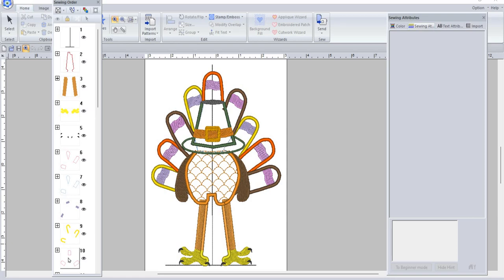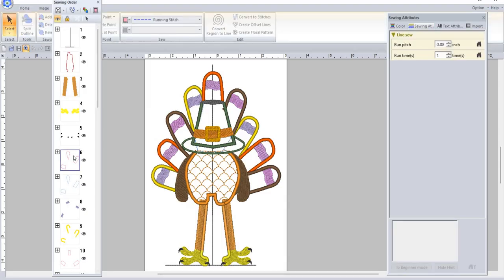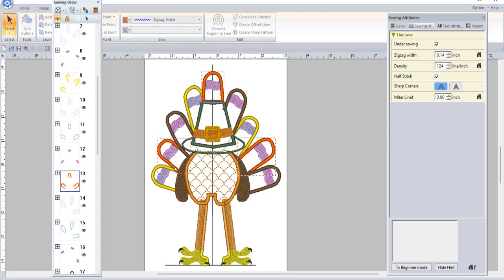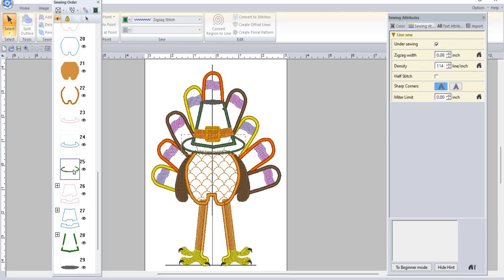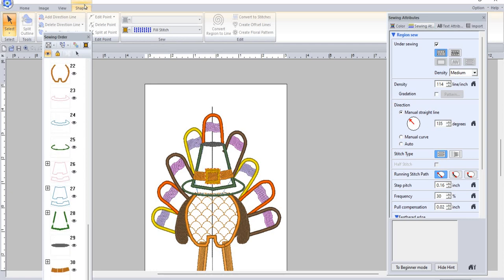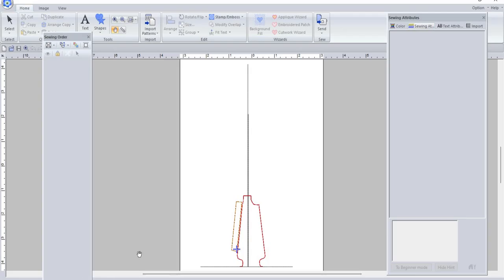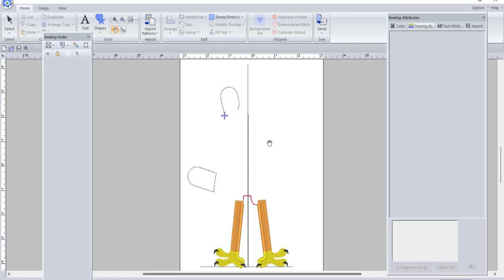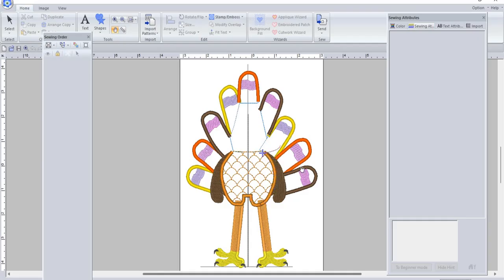Side Seam Thanksgiving Turkey B - T-Shirt or Sweatshirt Design Applique Machine Embroidery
A SHORT instructional video on the side seam Thanksgiving Turkey applique Design.

My Facebook Group is here -